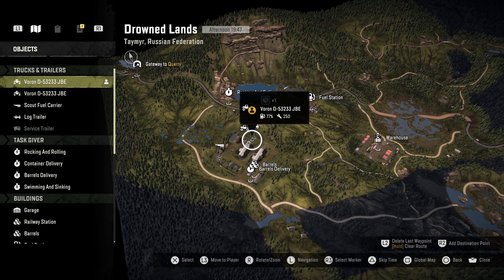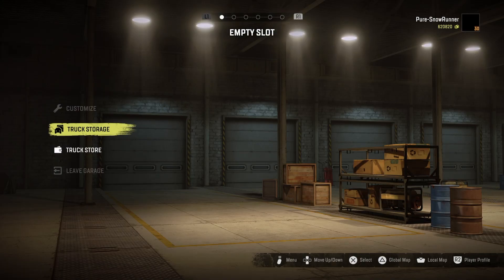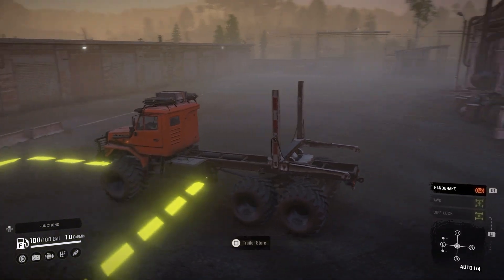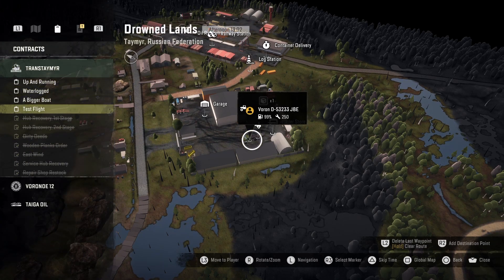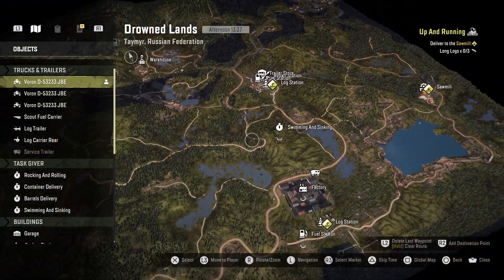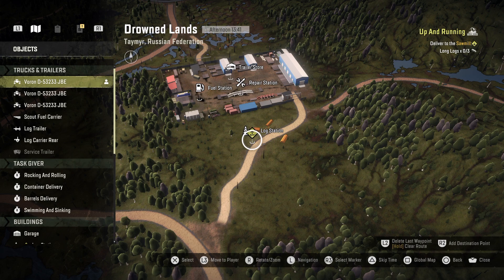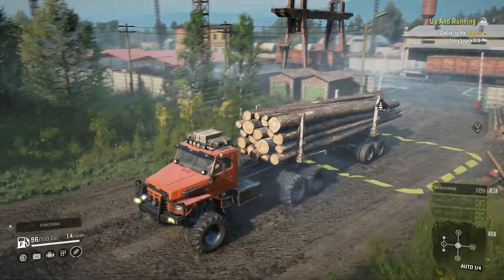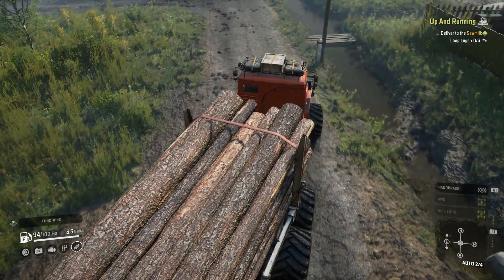Up and Running... Logging Mission on Snowrunner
I will be playing SnowRunner on the PS5
Link to my other YouTube channel